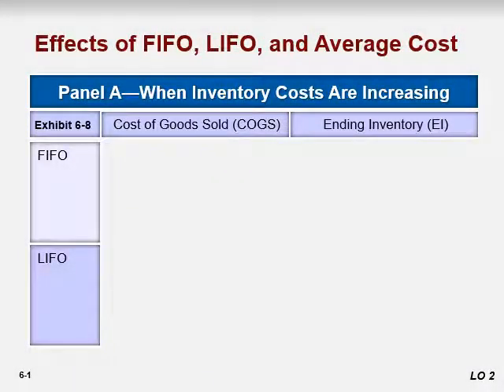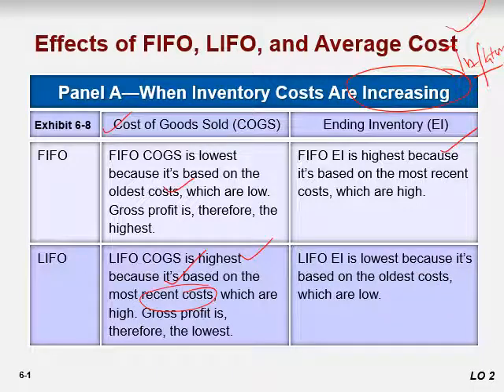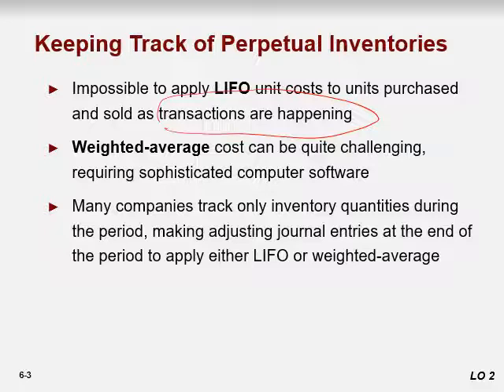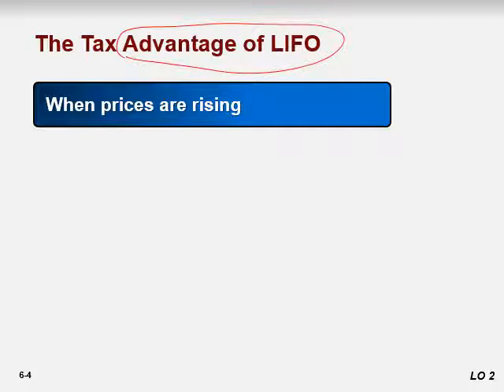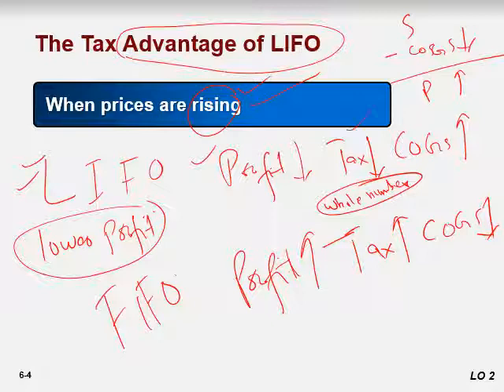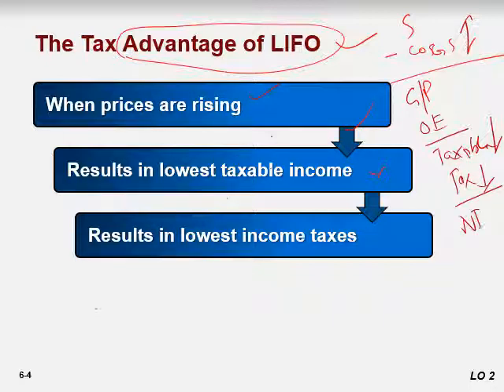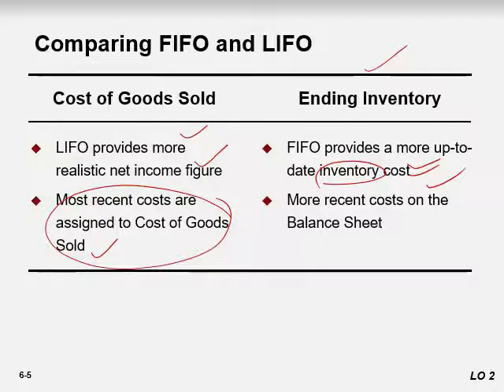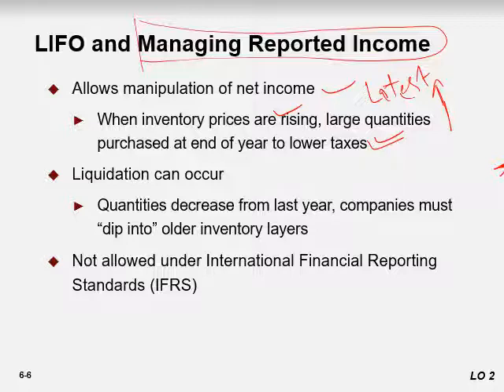Accounting Lecture 10 - Inventory - 5